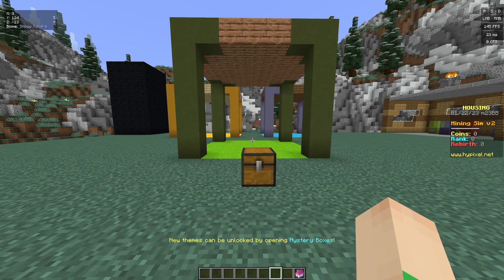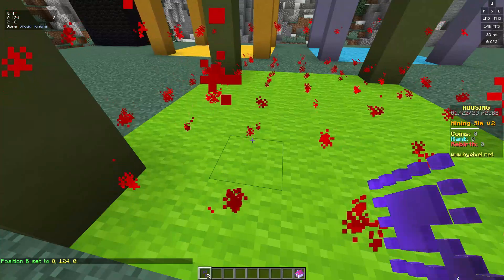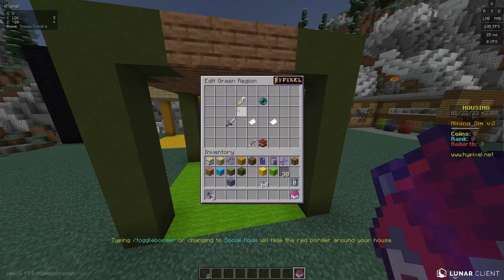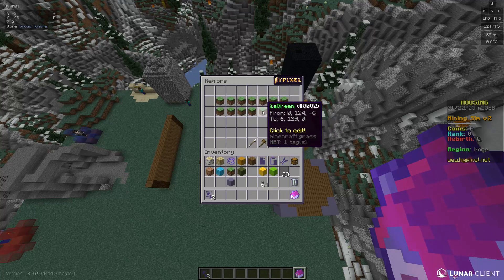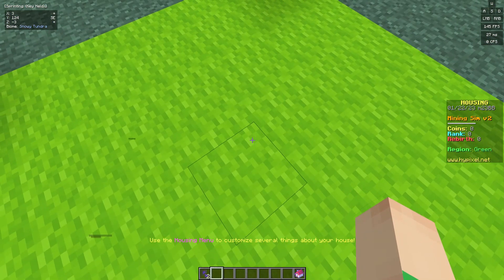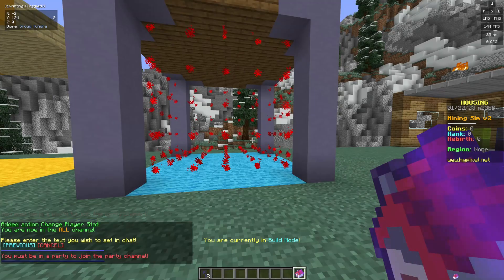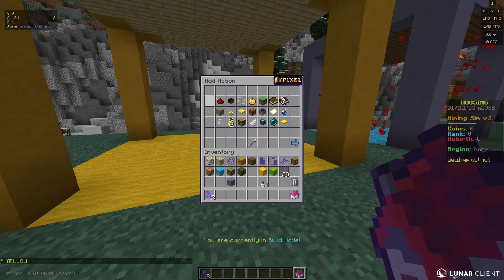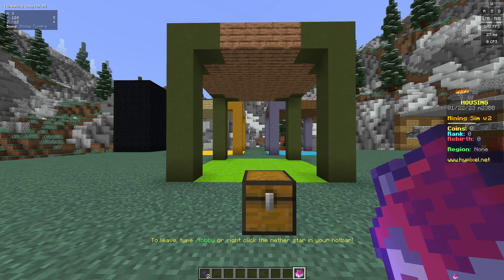COMPLETE Regions Guide in Housing!!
Region STAT requirements, displaying regions on scoreboard, renaming regions, and COLORED region names!?

Also make sure to like👍 the video if you want more like it!

➜ Playlist Video Number: 3